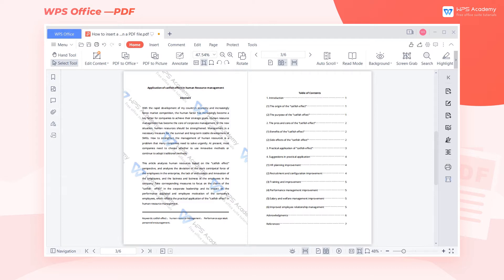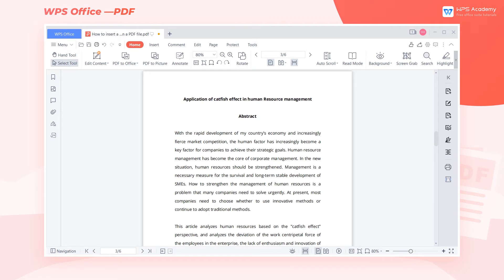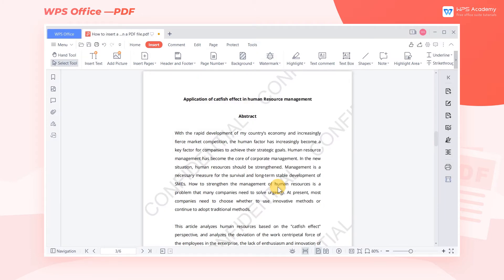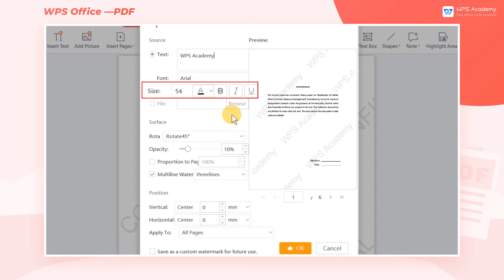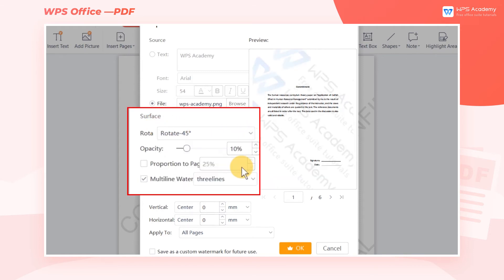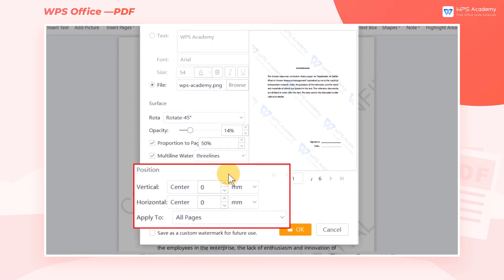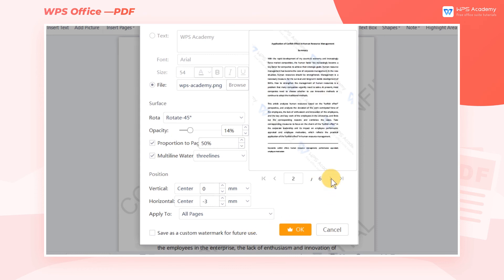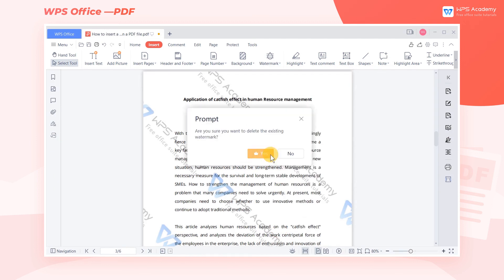[WPS Academy] 1.1.3 PDF: How to insert a watermark in a PDF file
Hi, glad to see you here. Today we'll learn ' How to insert a watermark  ' in WPS PDF. Follow our Youtube channel, level up your office skills! WPS Office is a free all-in-one office suite which include Writer(Word), Spreadsheet(Excel), Presentation(PPT) and PDF. Tutorials are provided by WPS Academy, WPS Academy is aim at providing both beginning and advanced office tutorial.